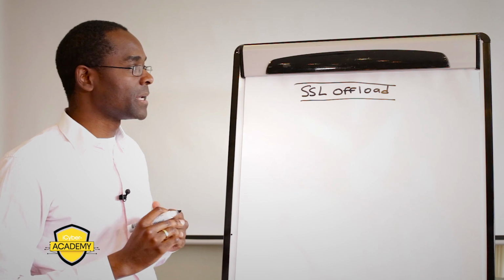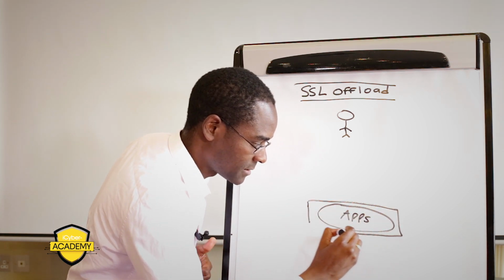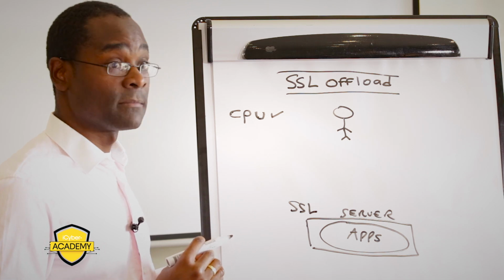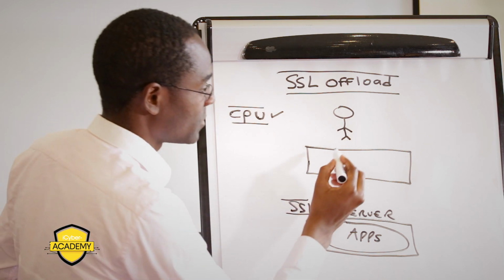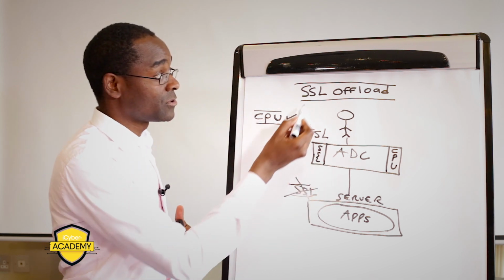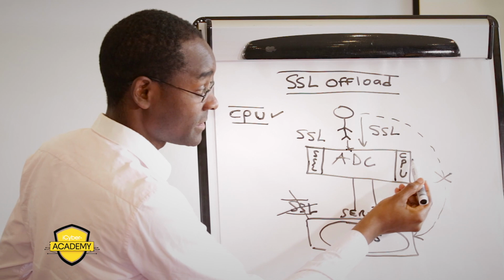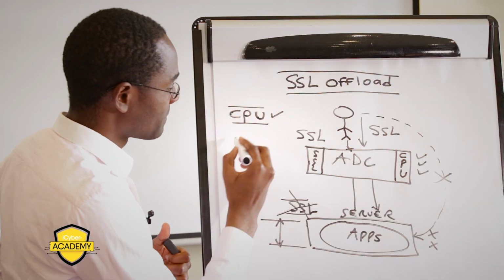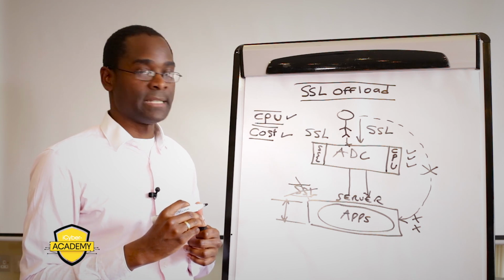InfoSec Bites - SSL/TLS Offloading Explained | By Marco Essomba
A collection of tech bites videos on various network and cybersecurity topics. Marco Essomba, Founder & CTO @BlockAPT, is a Certified Application Delivery Networking and Cyber Security Expert with an industry leading reputation and 2017 runner-up in the UK CyberSecurity Industry Personality of the Year award.